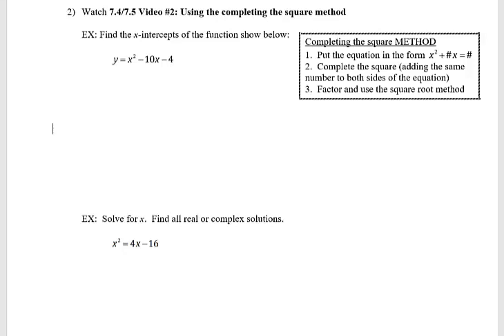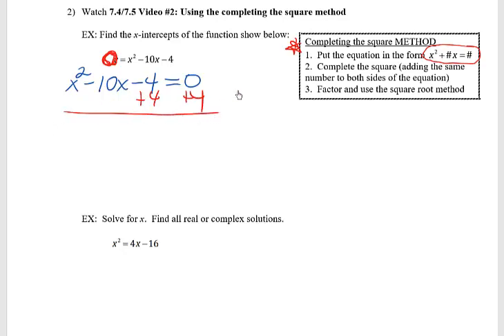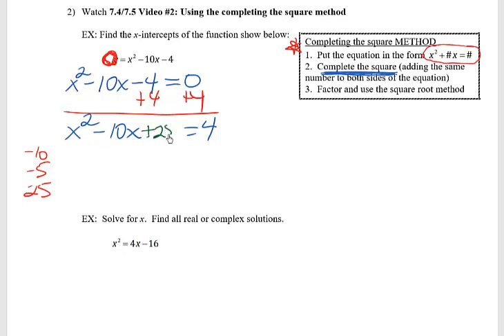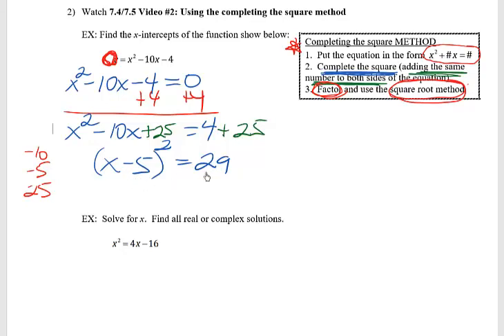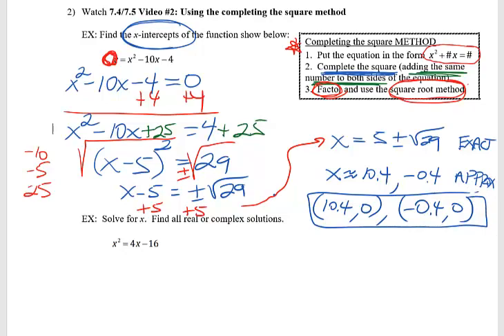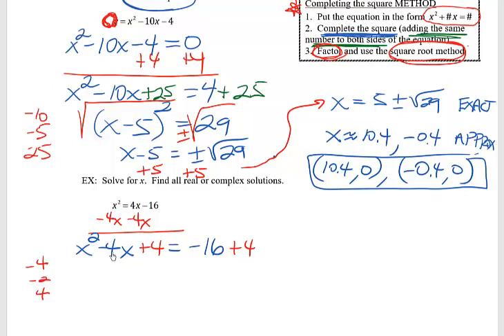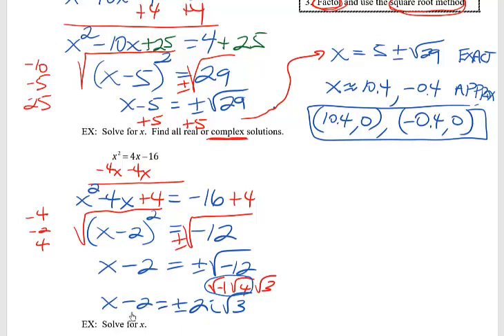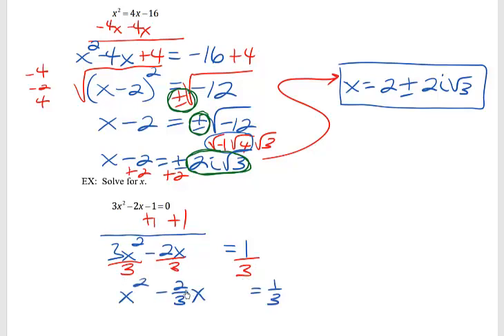Math 120 7.4-7.5 video 2